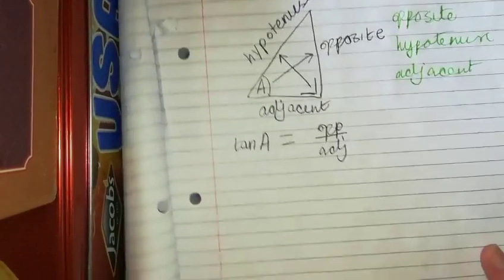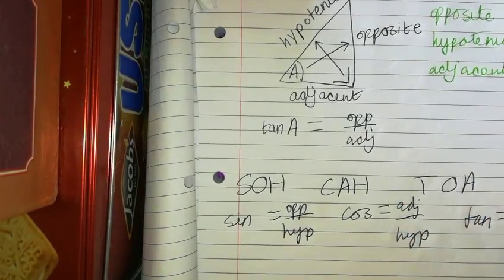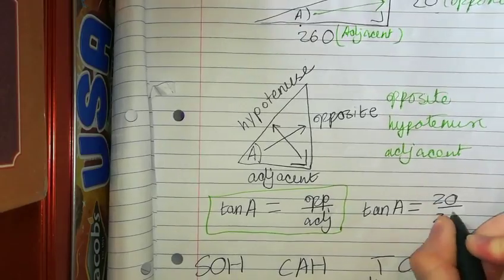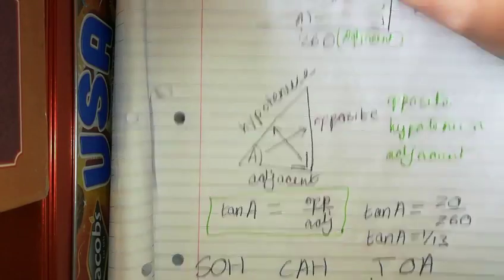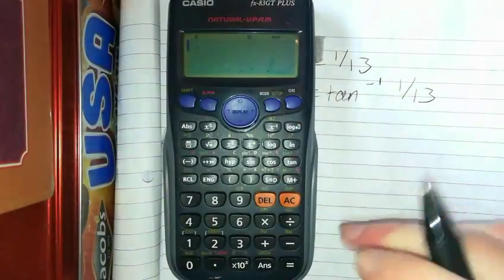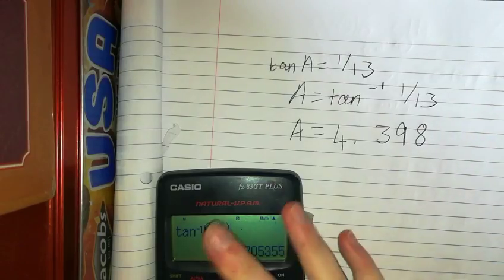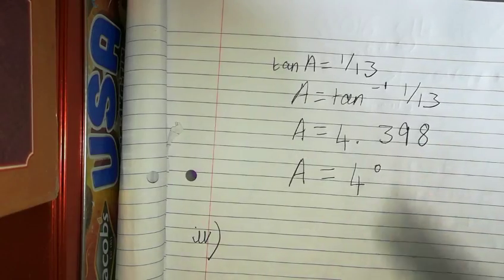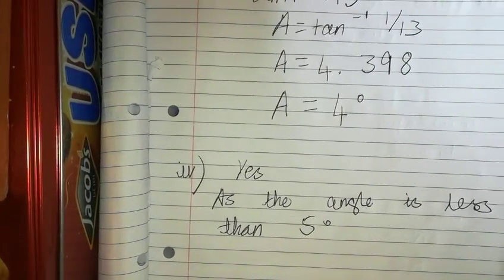2016 q11 paper 2 junior cert ordinary trigonometry